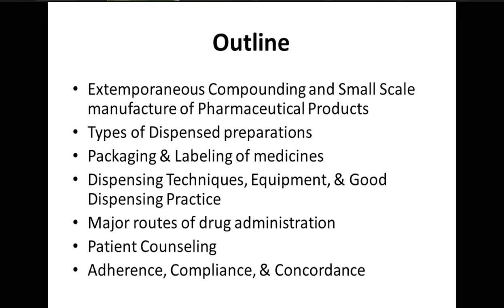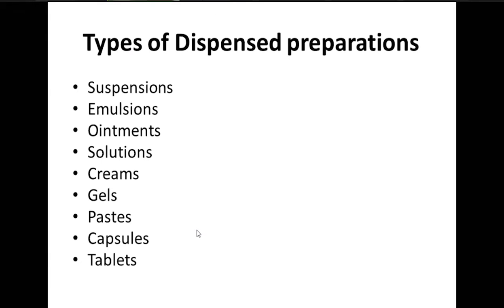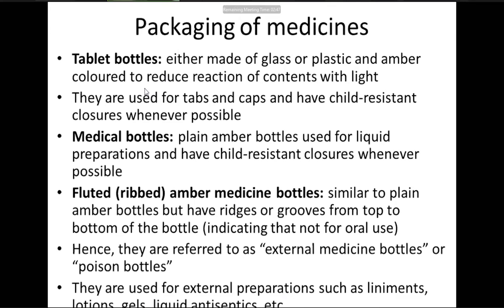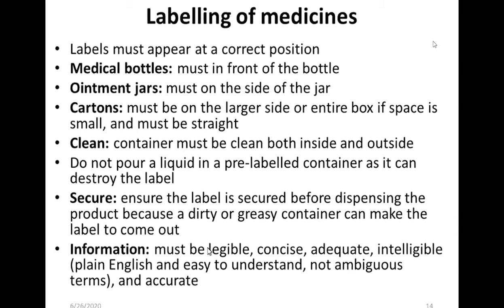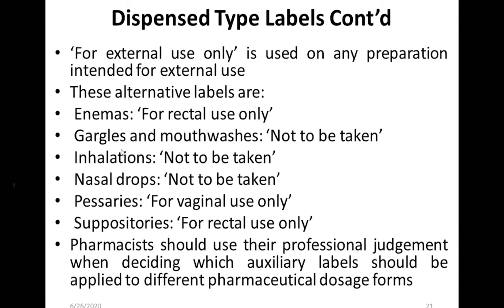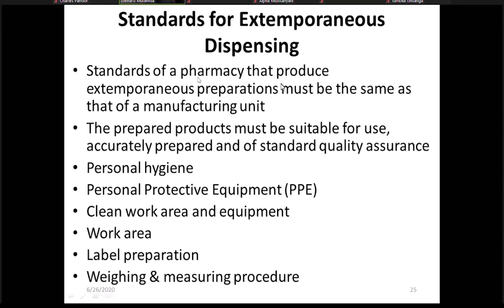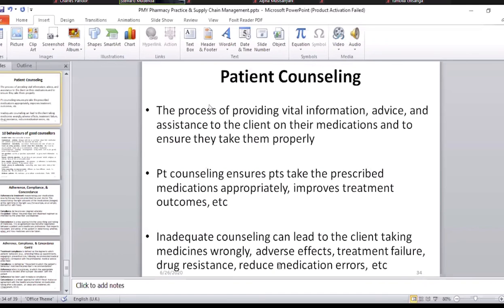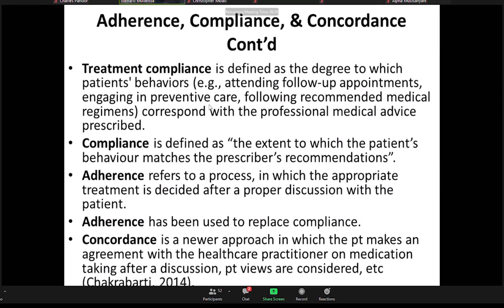Extemporaneous compounding and small scale manufacturing of pharmaceutical product UNZA BPHARM4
UNZA
BPHARM4
Pharmacy practice